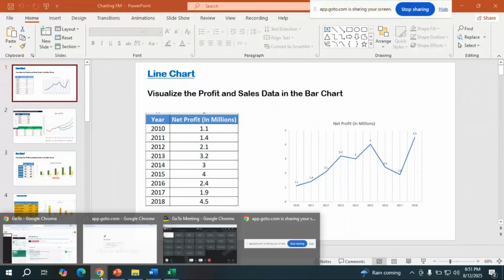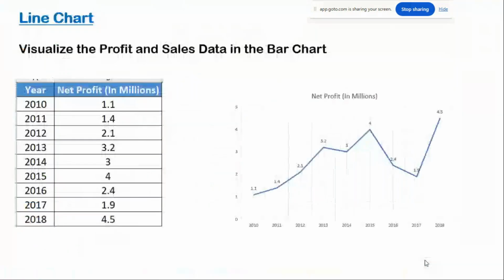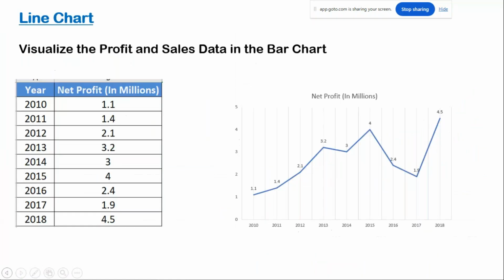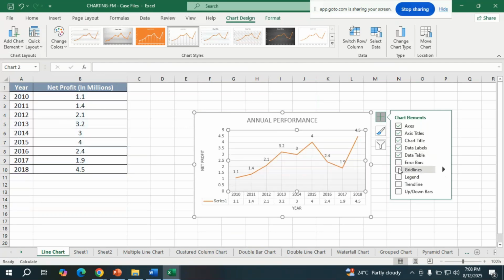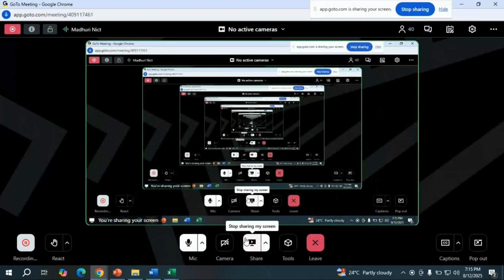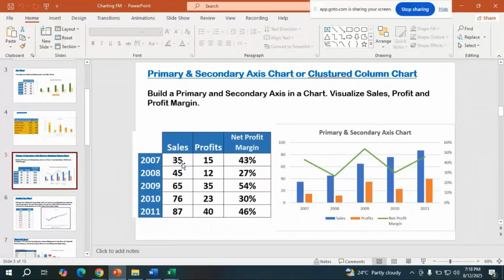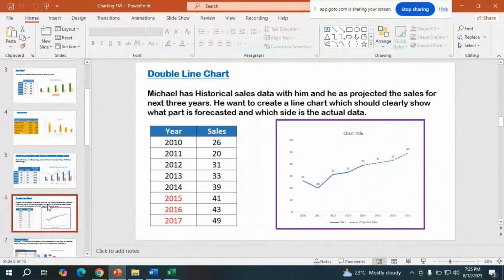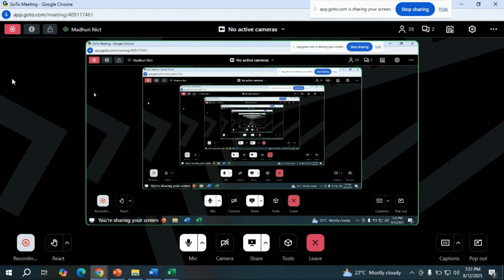Madhuri Fm 12th Aug mcc part 2